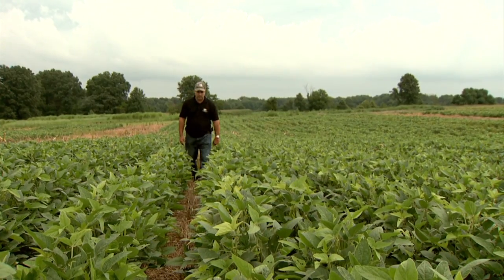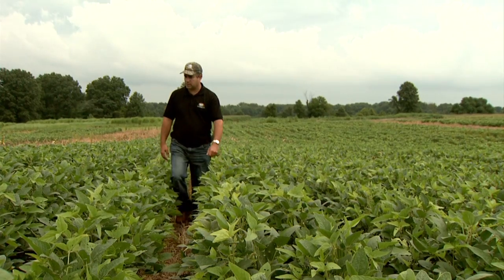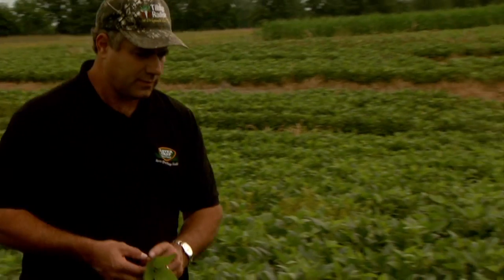Steve Groff - SARE National Conference on Cover Crops & Soil Health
Steve Groff is a farmer from Pennsylvania. This segment was produced for the National Conference on Cover Crops and Soil Health, which was held February 18-19, 2014.  The theme of the conference was "Harvesting the Potential," and was held in Omaha, Nebraska.